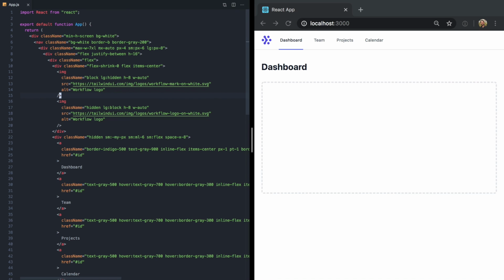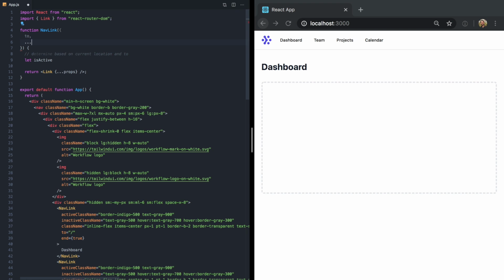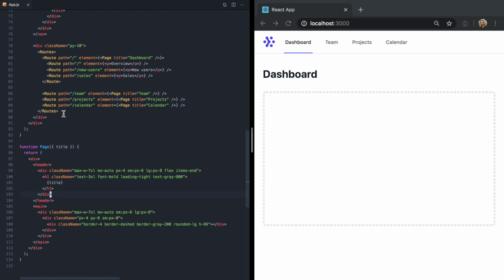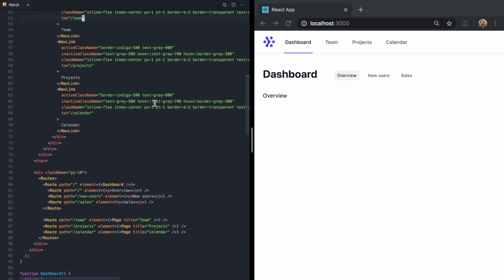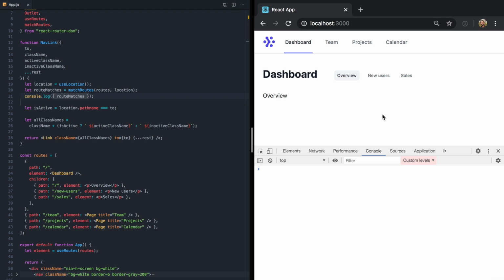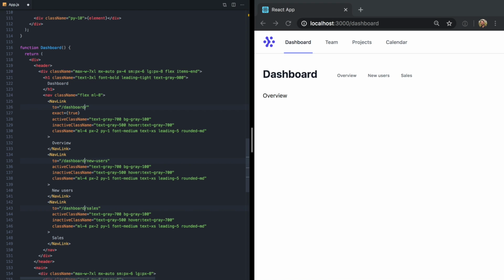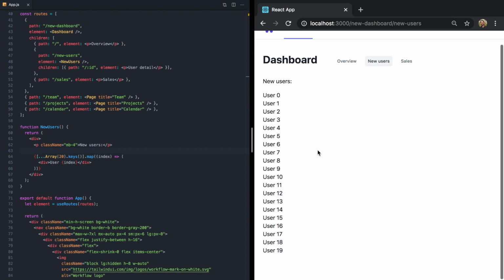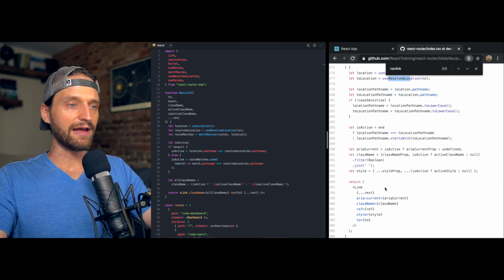React Router v6 Preview: Nested Routing (TUTORIAL)